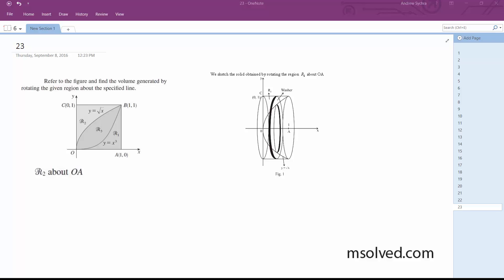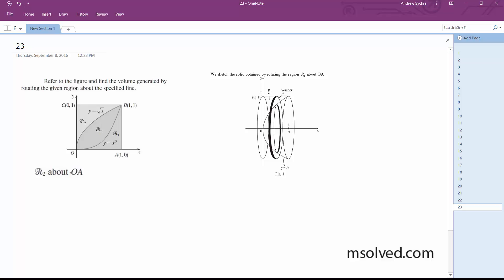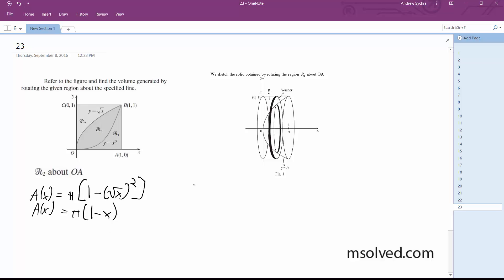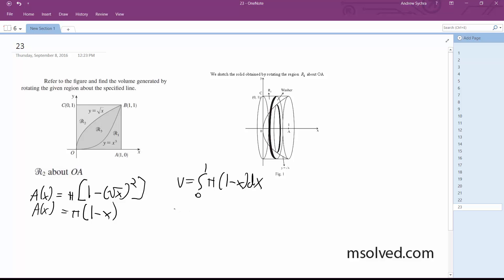R2 about OA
Refer to the figure and find the volume generated by
rotating the given region about the specified line.